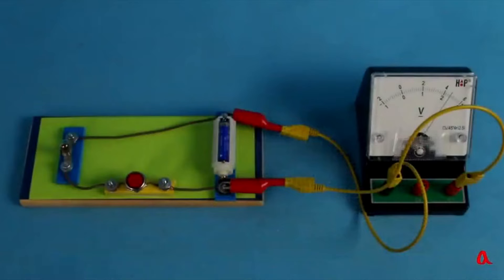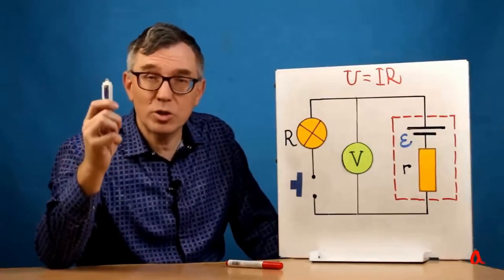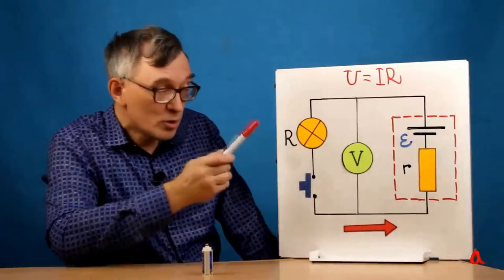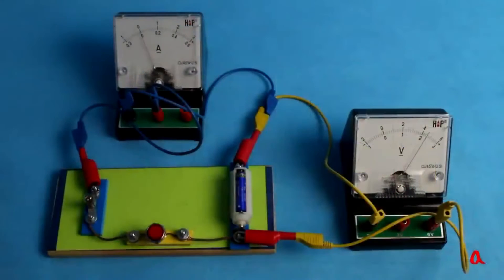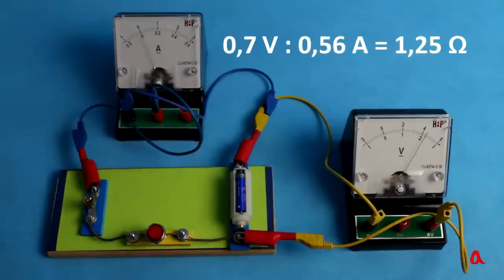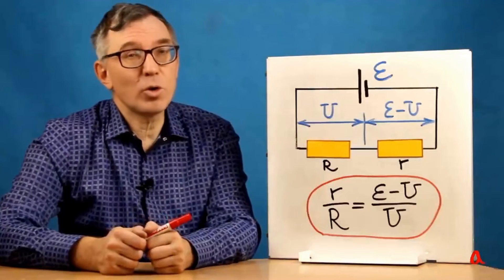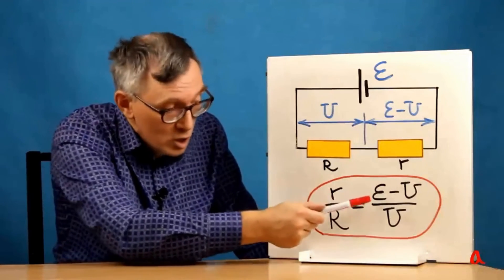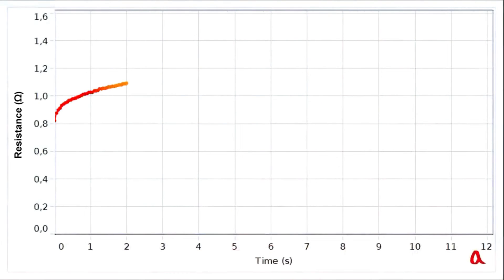Internal resistance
The video discusses what the internal resistance of a source (in our case, a salt battery), how to measure it, and how to write Ohm’s law for a complete circuit taking it into account.